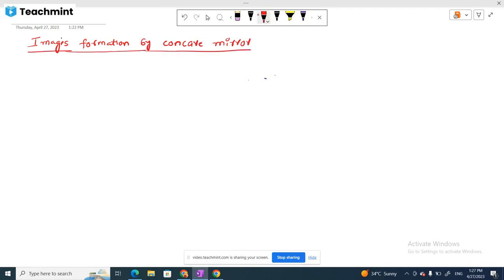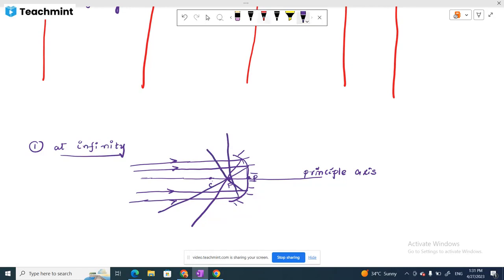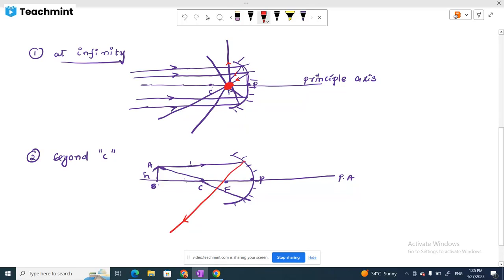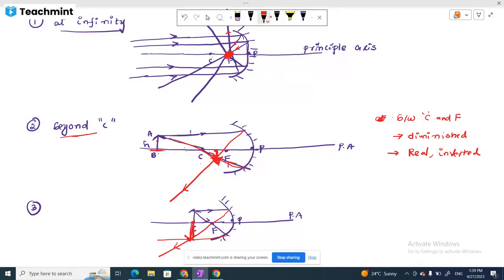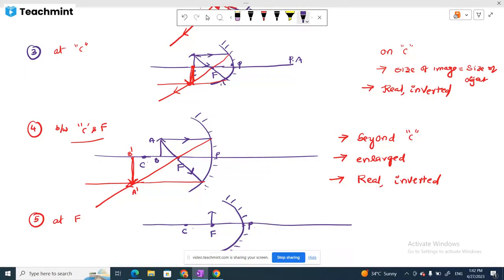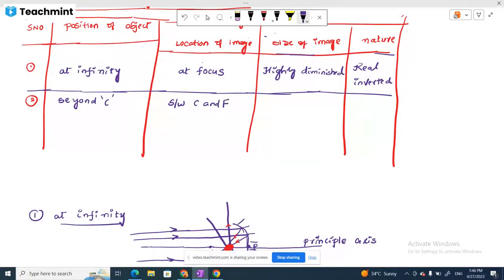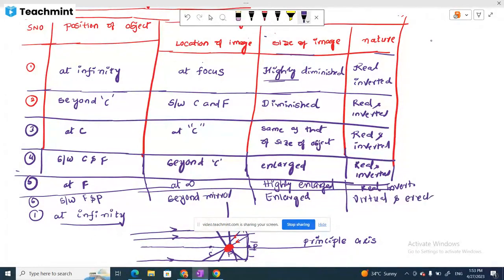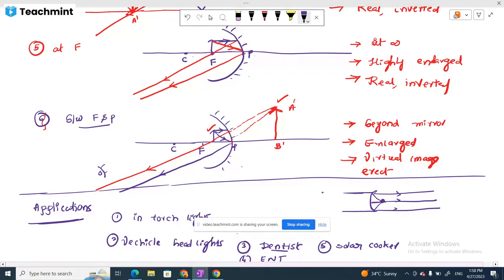images formation by concave mirror